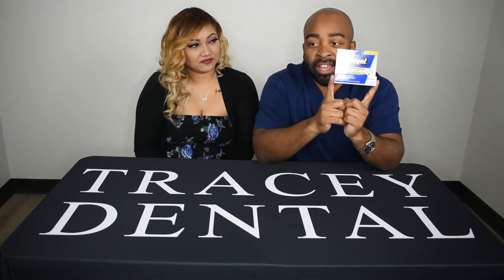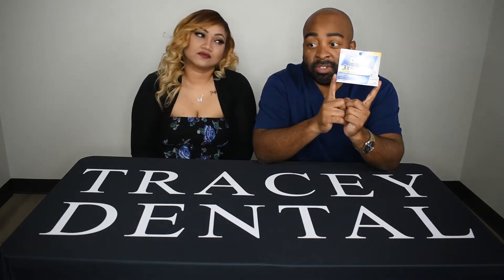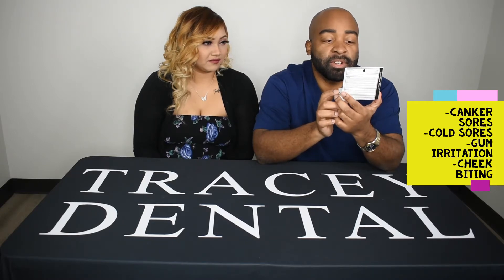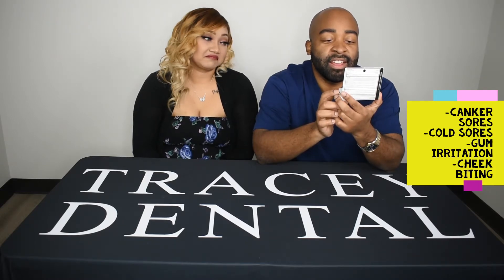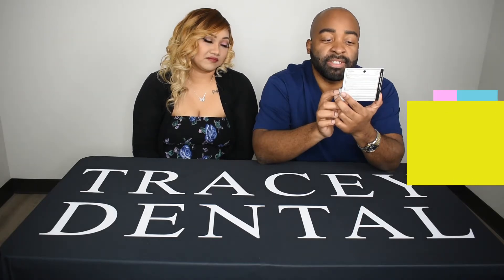Brush in 60 Seconds: Orajel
Orajel. A common over the counter product used oral pain relief.
Does it really give temporary relief to tooth and gum pain?
We try it out and give you our thoughts!